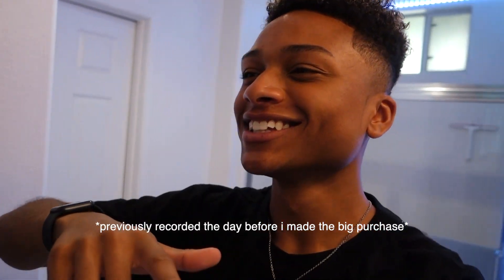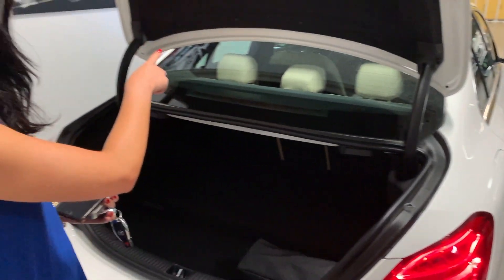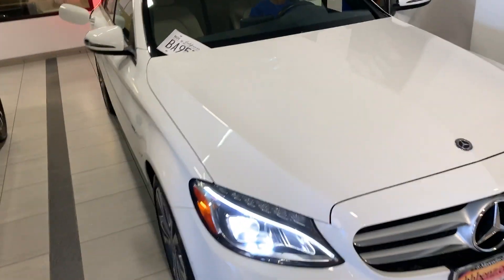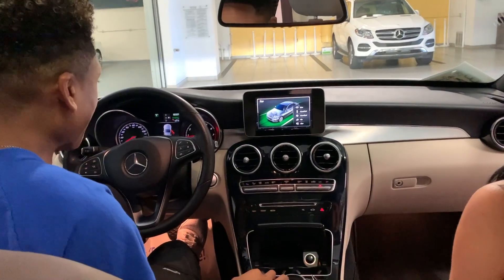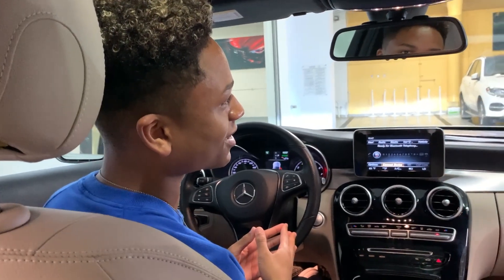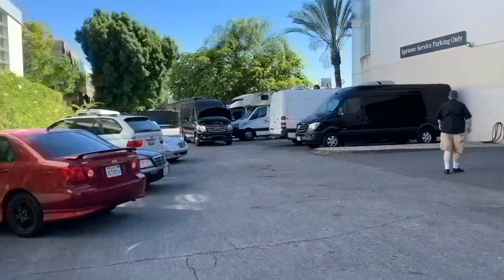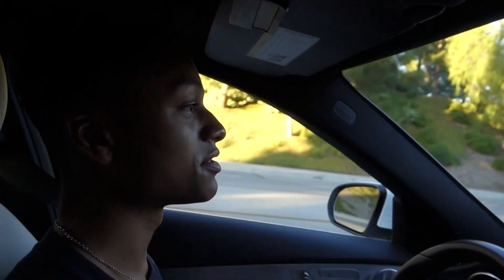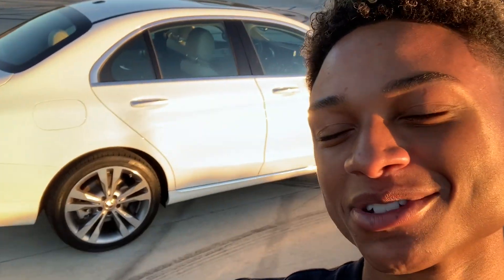I BOUGHT MY FIRST CAR AND DONT KNOW HOW TO ACT | Andre Swilley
MY UBER DAYS ARE FINALLY OVER YALL!!!.. unless i get too lazy to drive soon which probably might happen AHAHAHA but take a full look at my first car (:
COMMENT what car you have / what's ur dream car when you get older?